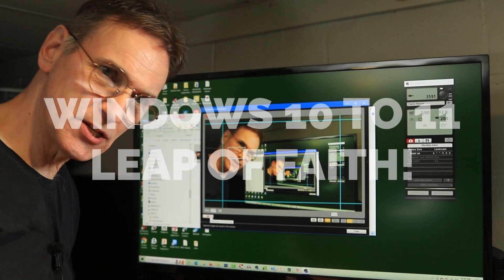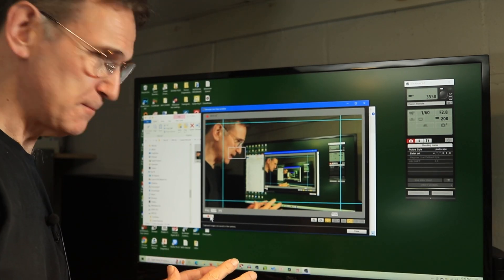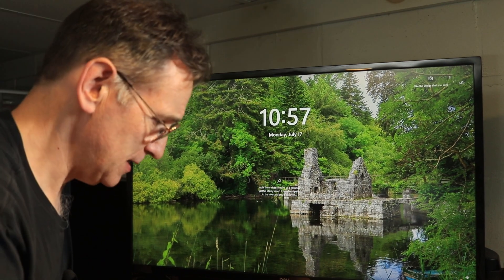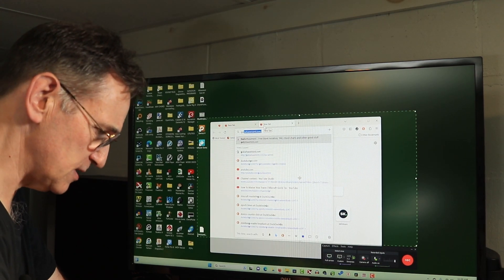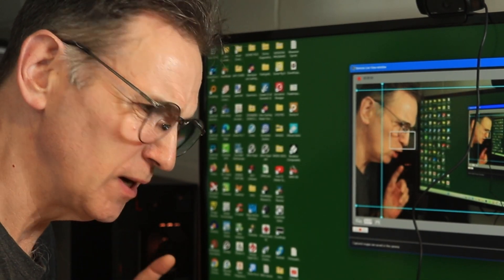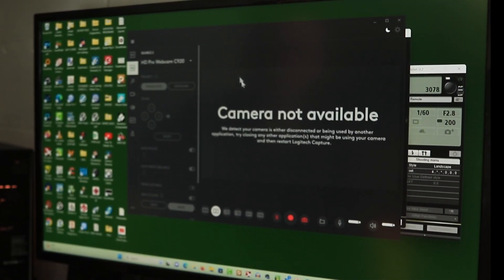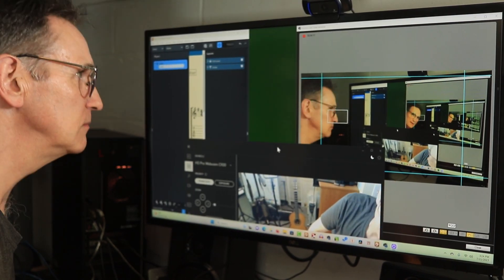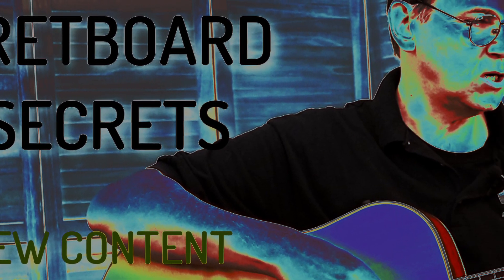Windows 10 to 11 Upgrade, Installing, Problems & Differences - My Leap of Faith - Regrets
I made a leap-of-faith from Windows 10 to Windows 11. Who was it said "I told you so?"  Luckily you have 10 days to roll back. See what happened.